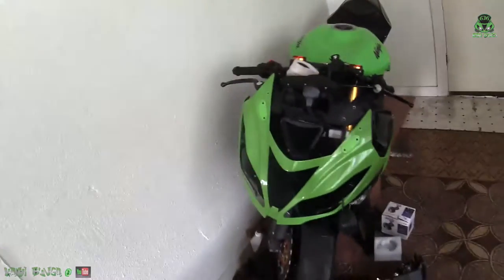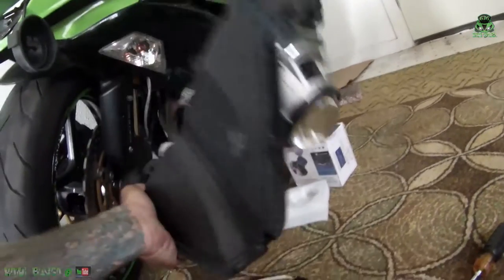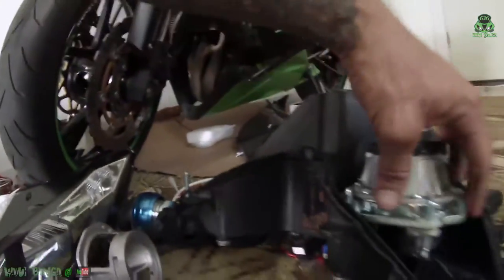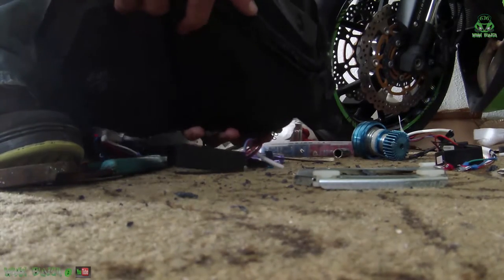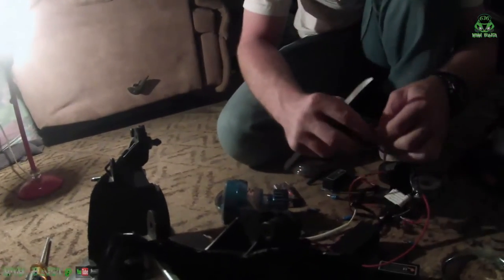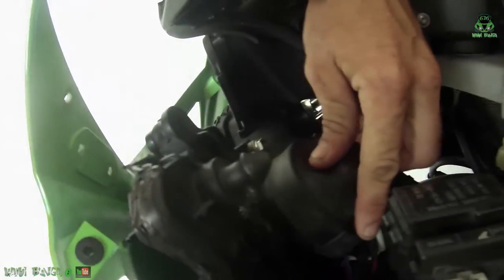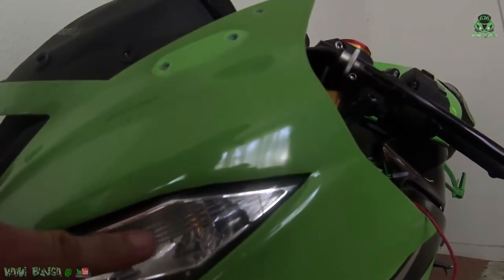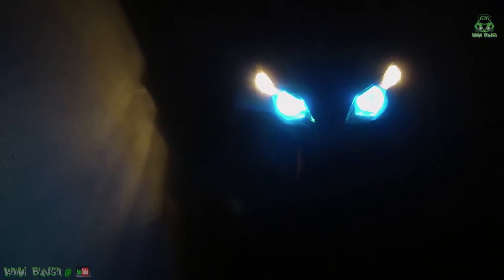Install L.E.D Halo Demon Eyes for 2014 zx6r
this is a quick vid on what i had to do to istall these l.e.d. projection lights i got off ebay